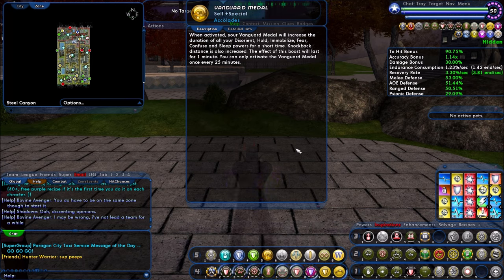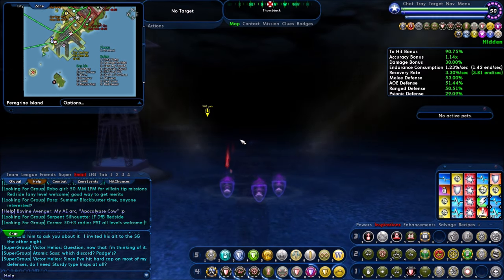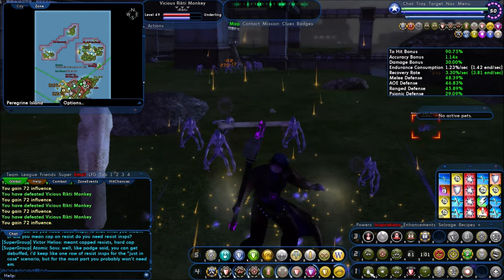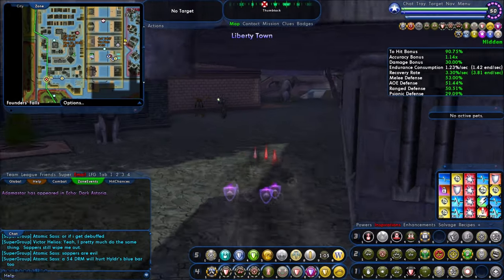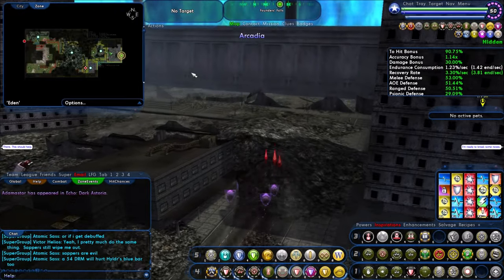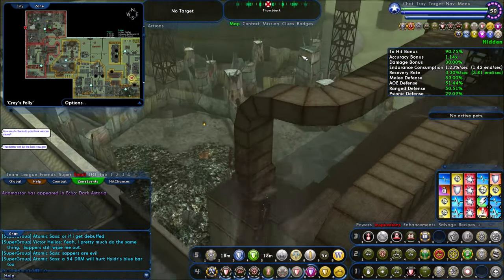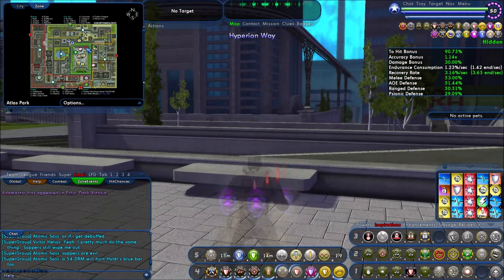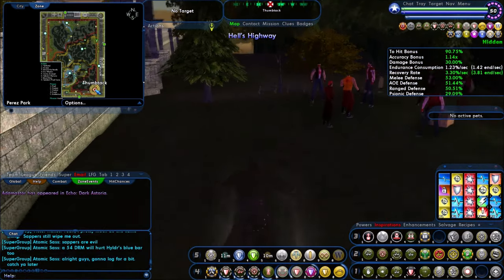CoH-How to get the Vanguard Medal Accolade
Hi ALL! Brothermutant here. Today, we walk you through how to acquire the Vanguard Medal. This accolade is capable of extending the duration of your mezz effects for longer than normal. Why might you want this accolade? For the ability to lock down those pesky targets that are resistant to your mezzes. By extending the duration and reapplying the same type of mezz over and over again, you effectively increase the amount of MAG for the mezz you are attempting to land by increasing the chance of overlap. Its definitely more useful for Controllers and Dominators, but can be useful for ANY AT. So, sit tight and watch as we unlock the Vanguard Medal Accolade.